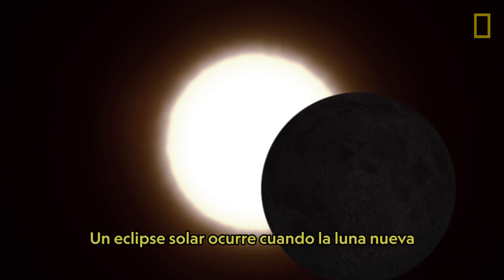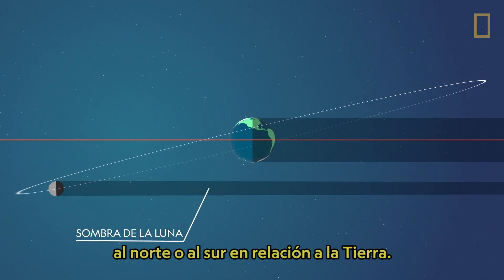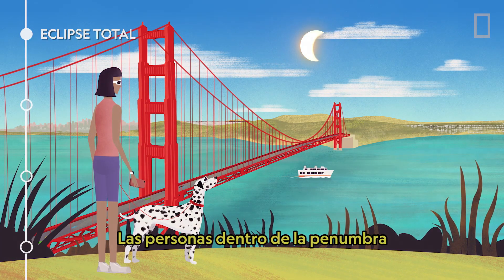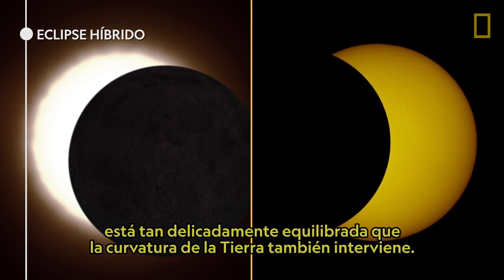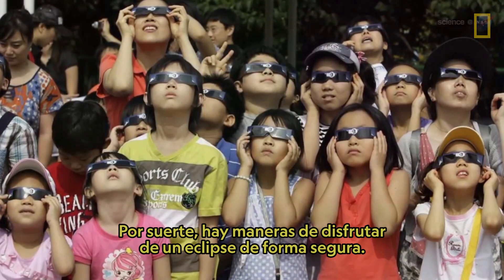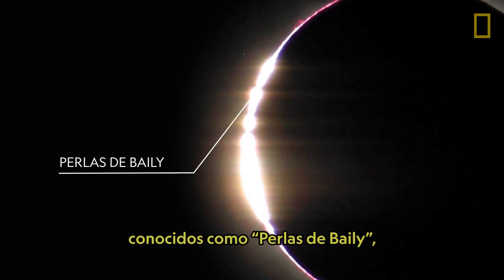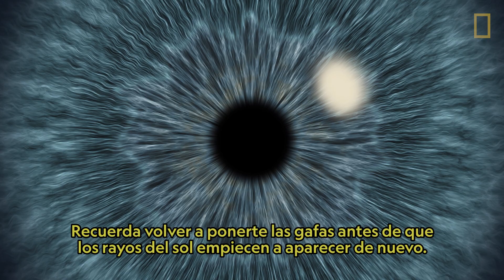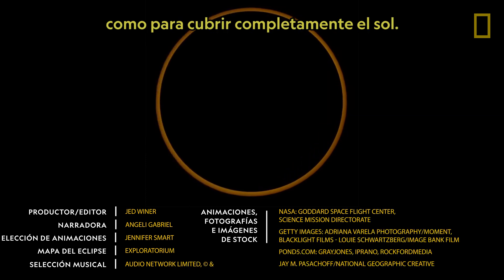Eclipse Solar: ¿Cómo ocurren y cómo verlos de forma segura? | 101 Videos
Un eclipse solar total ocurre en algún lugar de la Tierra una vez cada año o dos. Aprende sobre ellos: cómo ocurren, los cuatro tipos de eclipses y cómo ver el sol de forma segura si se encuentra en el camino de la totalidad.

Más sobre NationalGeographic en